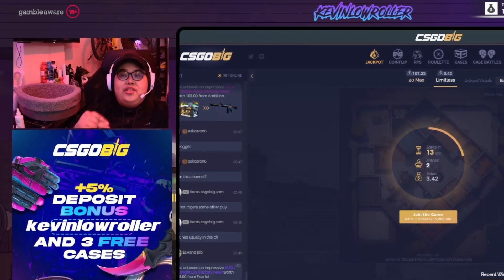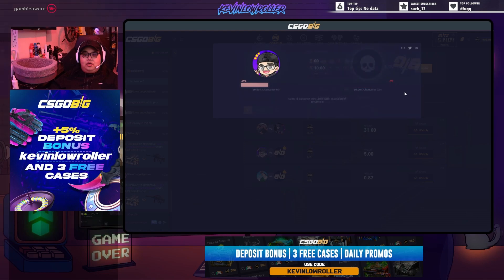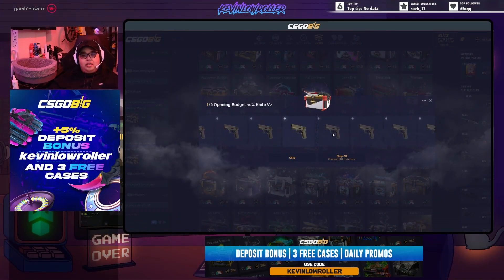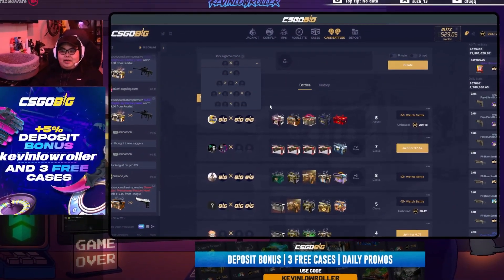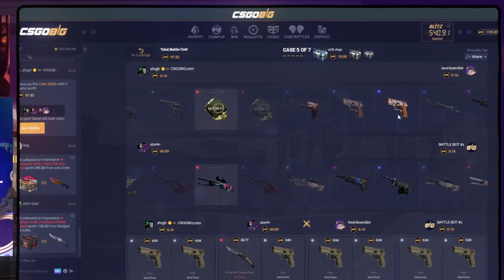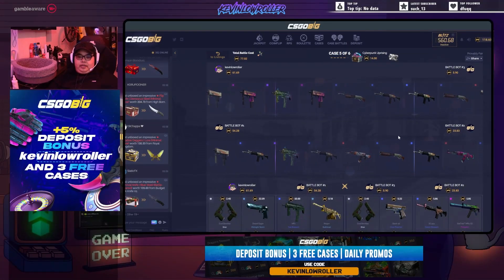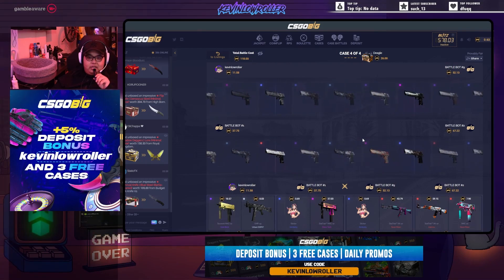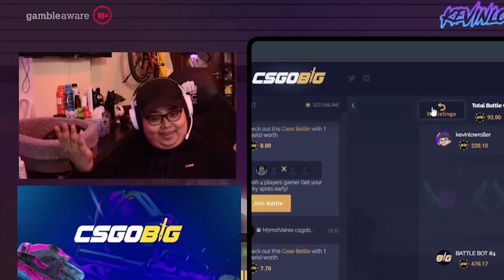WE TRIPLE PULLED ON THE RGB CASE!?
Yo boys! First video on CSGOBIG! Check it out!
Use code: kevinlowroller on clash.gg to join our daily giveaways, $1000 weekly giveaways and more!

18+ Gamble responsibly and enjoy the content.